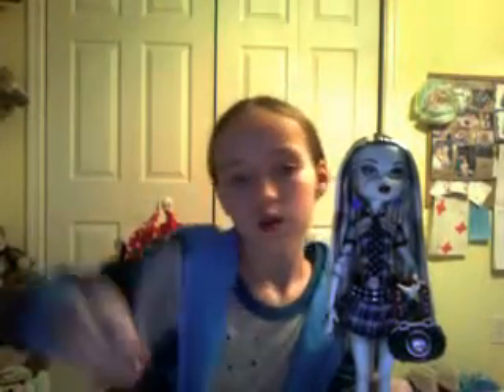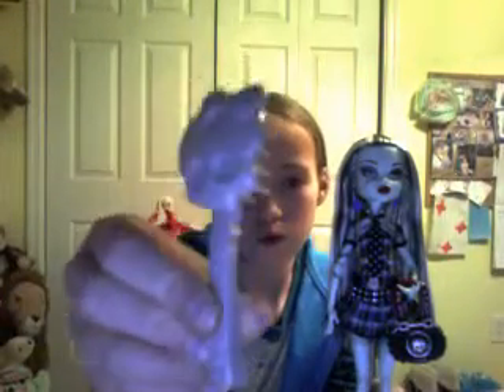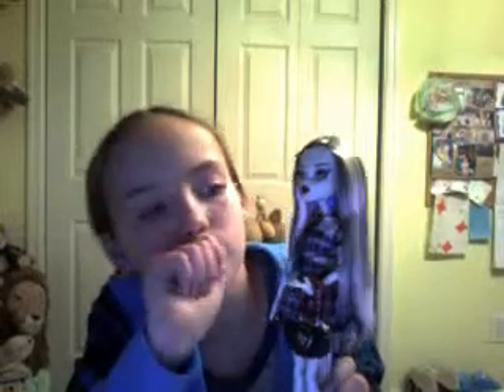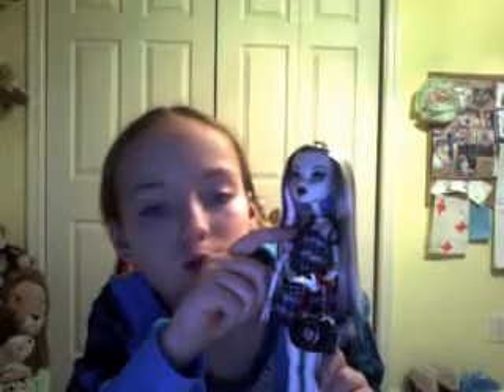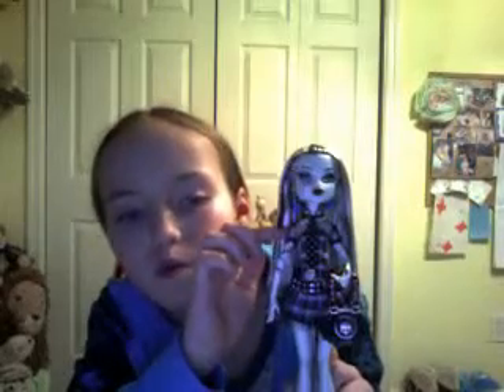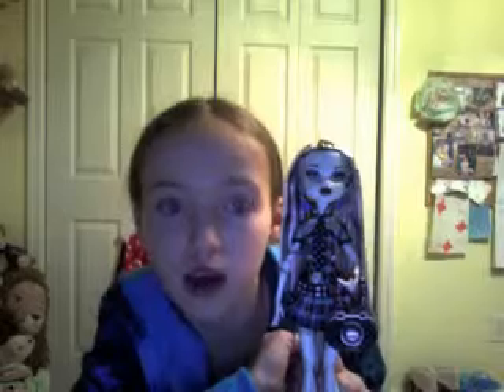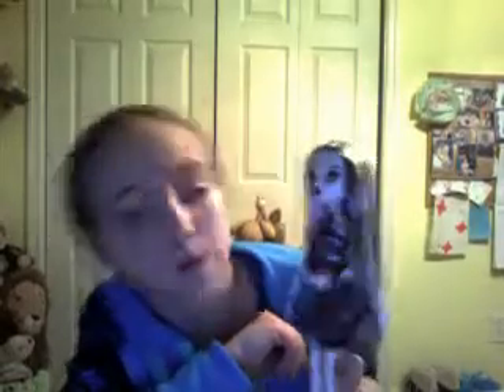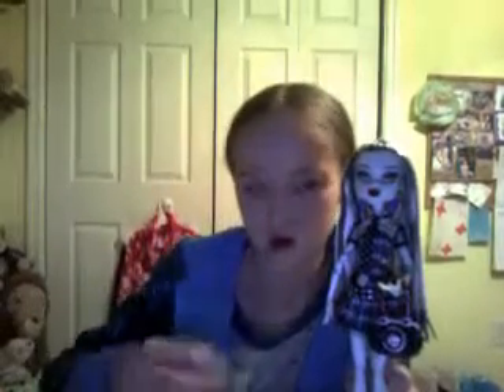MHGHOULS09's webcam video January 25, 2011, 03:55 PM